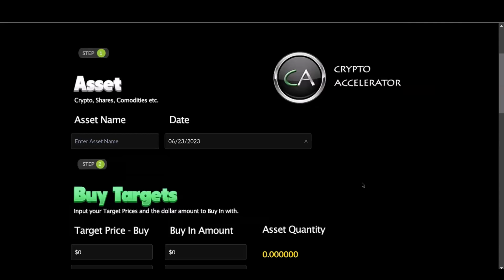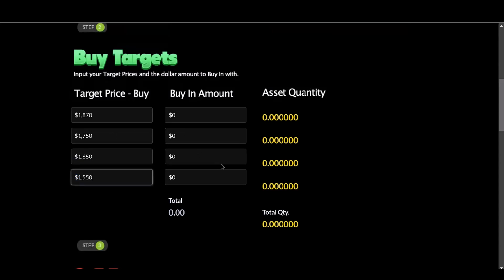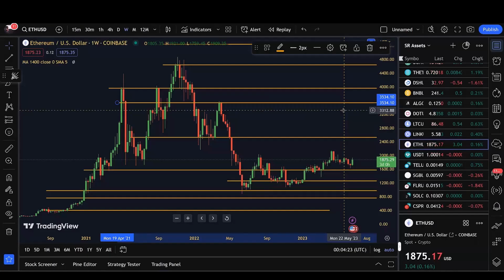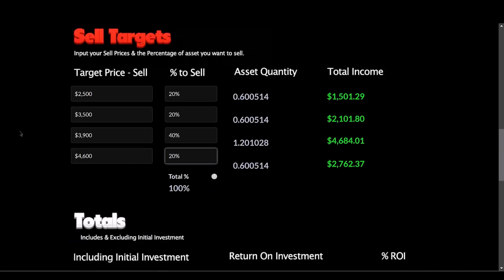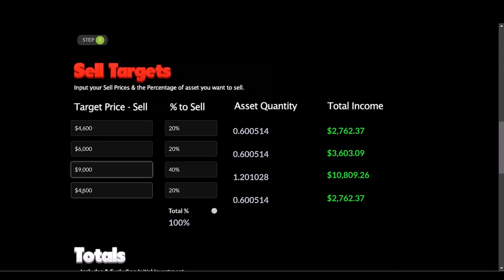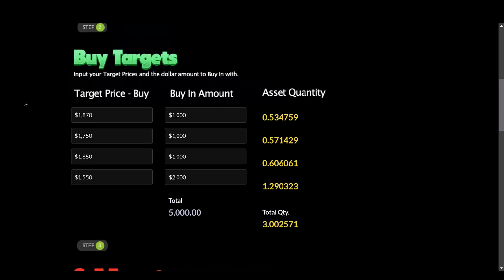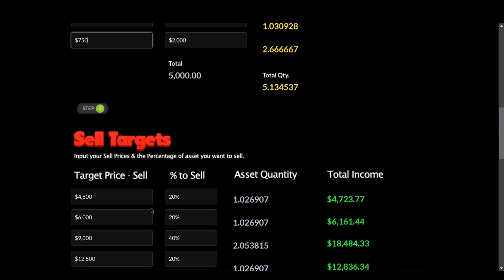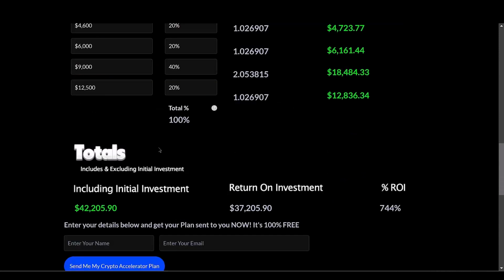💰 Ethereum's ROI: Is it Worth the Hype?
🔍 Discover the secrets to successful cryptocurrency investing with the Crypto Ozzy channel! Welcome to a world of financial freedom and wealth creation. Join me as I explore the power of the Crypto Accelerator Tool (CAT) and its ability to supercharge your crypto investments.

💡 In each video, I dive deep into the crypto market, analyzing different assets and showcasing how the CAT can help you build a winning crypto investing plan. With my easy-to-use tool, you'll gain the confidence to make informed decisions and maximize your profits.

📈 Whether you're a seasoned crypto enthusiast or just starting your journey, my videos offer valuable insights, tips, and strategies to navigate the market effectively. From identifying promising cryptocurrencies to setting precise buy and sell targets, I've got you covered.

⚠️ But remember, I'm not a financial advisor. I'm simply sharing my experiences and knowledge in the crypto space. It's important to do your own research and make decisions based on your own risk tolerance and financial goals.

💥 Are you ready to revolutionize your crypto investments? Sign up for a FREE 7-day trial of the Crypto Accelerator Tool and unlock the full potential of your crypto portfolio. Start building your path to financial success today!

💪 Trade safe, trade smart, and let's embark on this exciting journey together! Let's make your crypto dreams a reality!